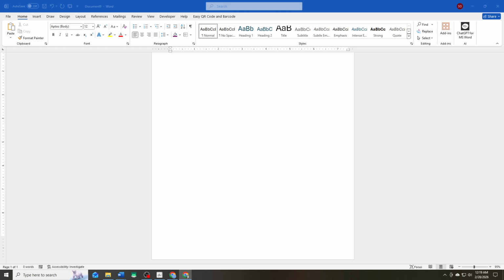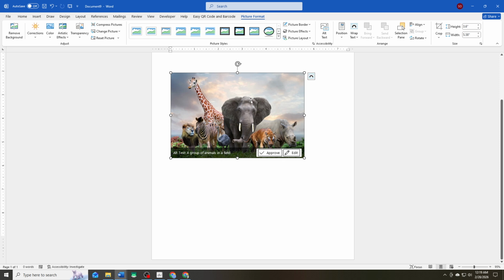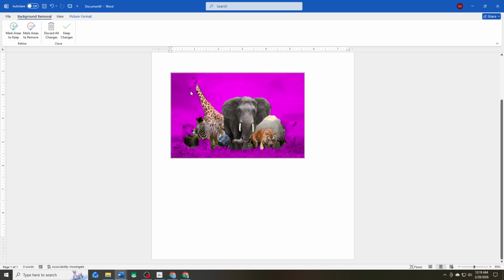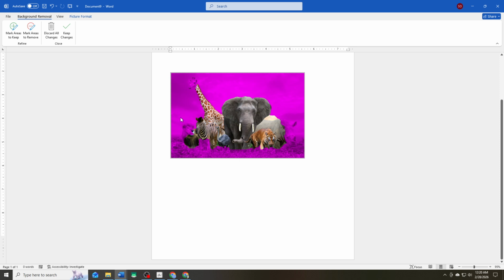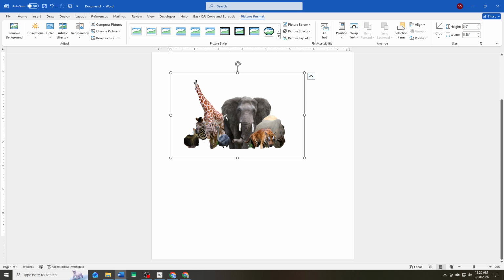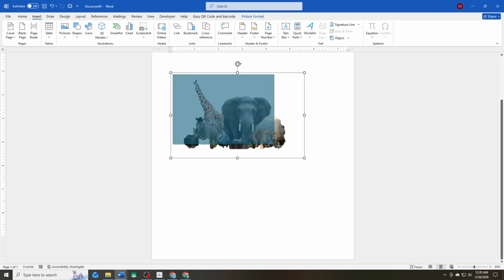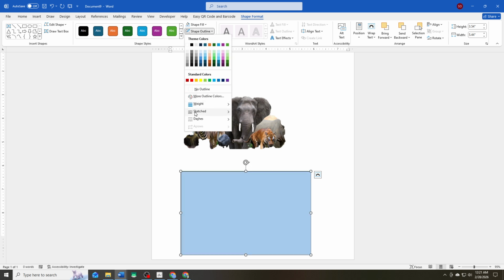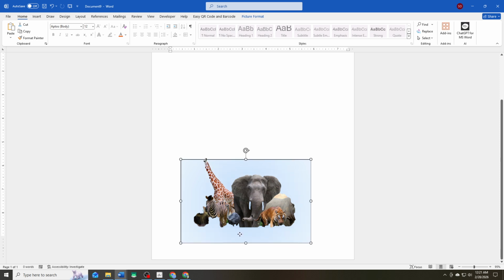How to Quickly Remove and Change Image Background in Microsoft Word MS Word Tutorial [2026 Guide]